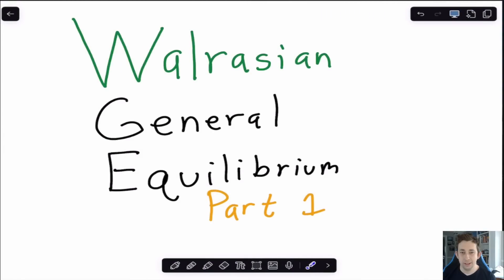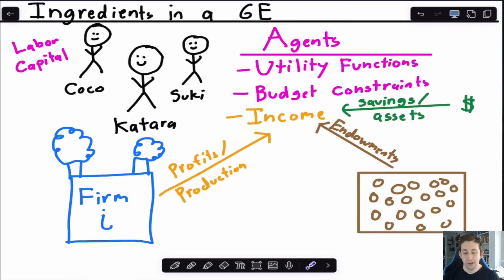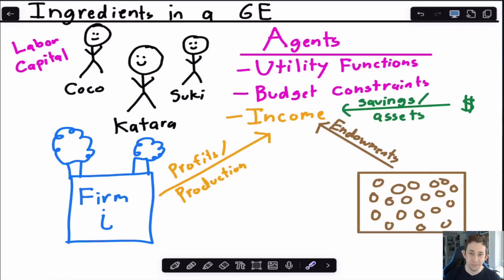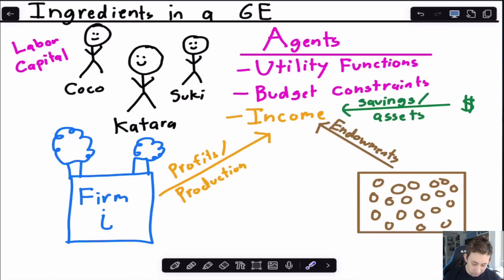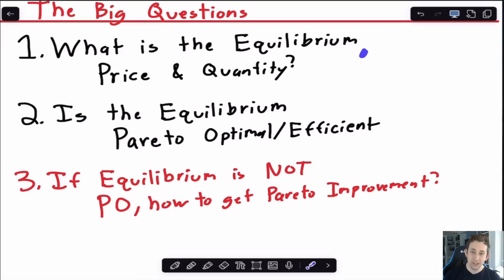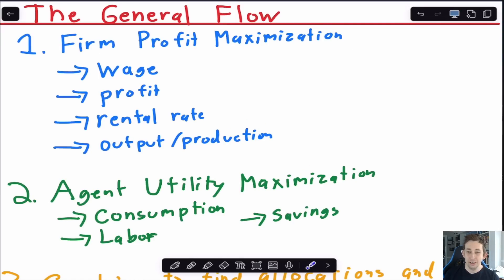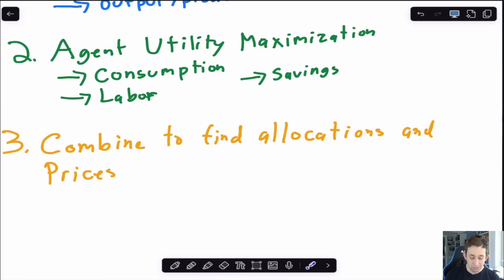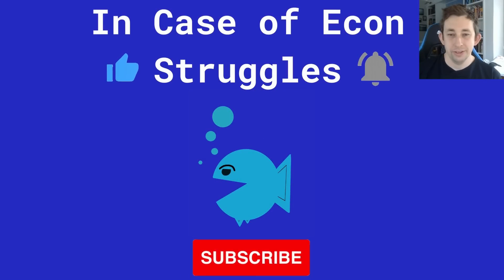The Intuitive Overview of Walrasian General Equilibrium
In this video I give an overview of Walrasian General Equilibrium models. I talk about the big idea of Walrasian General Equilibrium Models, the Ingredients in Walrasian General Equilibrium Models, and the general flow for solving Walrasian General Equilibrium Models.

Timestamps:
0:00 - The Big Idea
0:50- Ingredients in Walrasian General Equilibrium Models
2:50 - The 3 Common Questions Regarding Walrasian General Equilibrium Models
3:46 - The General Flow for Solving Walrasian General Equilibrium Models